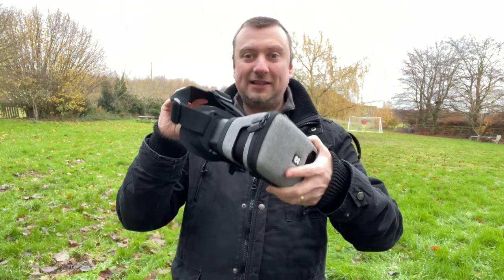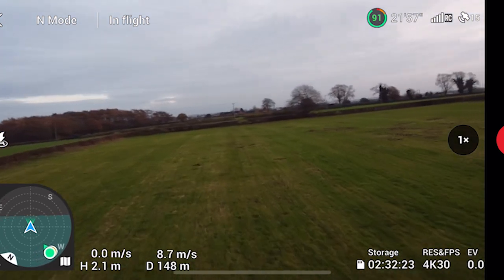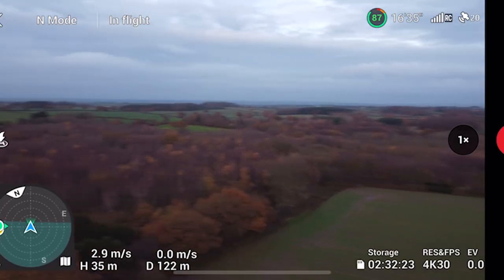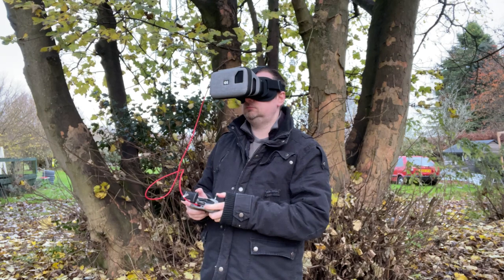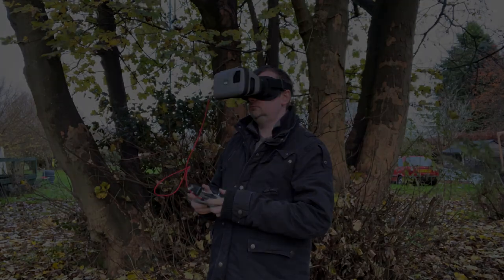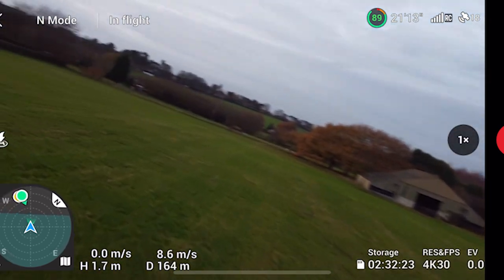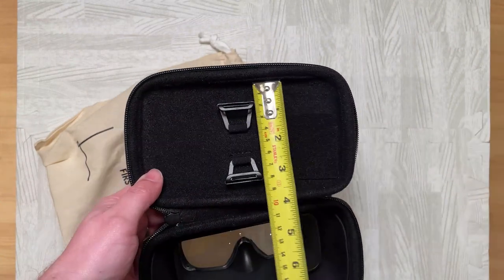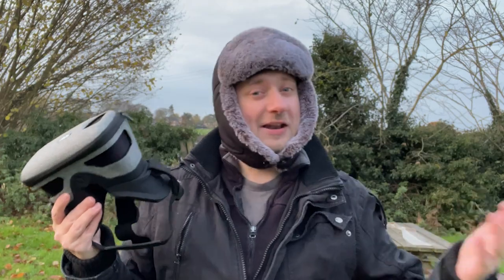Drone Mask 2 Review | Transform your drone flying to FPV!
What's this? A set of goggles called DroneMask 2 that transforms your regular drone into FPV! All you need to do is use the same flying app you would normally use, and insert your phone into the goggles.

My review is my own genuine take of what I think of this accessory. That means I share the good and the bad to help you decide whether the DroneMask 2 would be useful for you (or not).

DroneMask 2 is an updated version of the product with a number of improvements from the original DroneMask.

For now, I believe DroneMask 2 can only be purchased directly from their website.

**AMAZON LINKS**

Freewell ND Filters ➤
Freewell ND / Lens Set on Amazon ➤
Skyreat Case ➤
Skyreat Propeller Strap ➤
Skyreat Landing Gear ➤
Landing Pad ➤
Fast Charger ➤

TubeBuddy is a great tool that has really helped me grow my YouTube channel more quickly!

 - Simon.